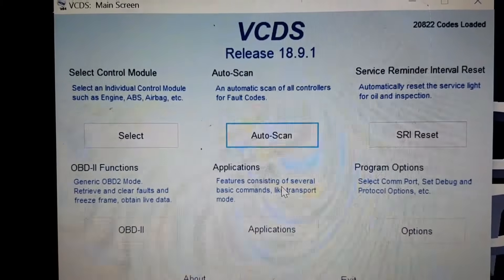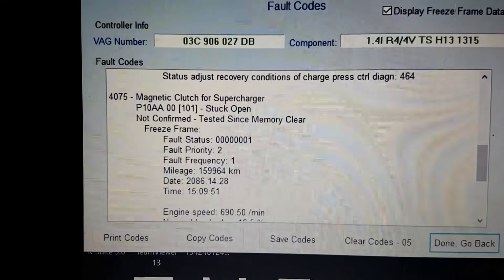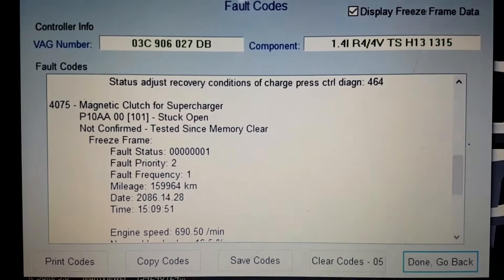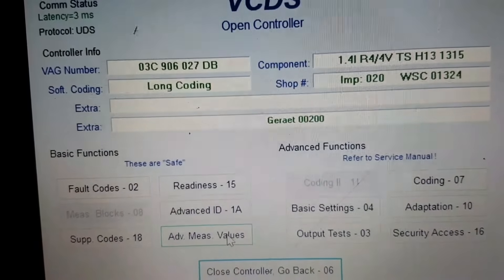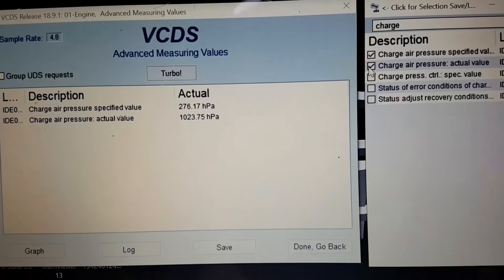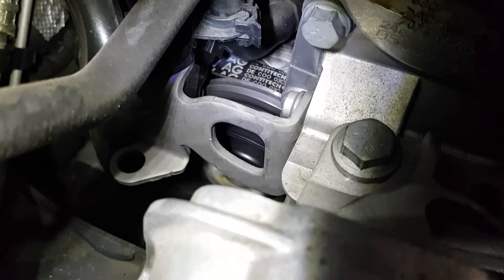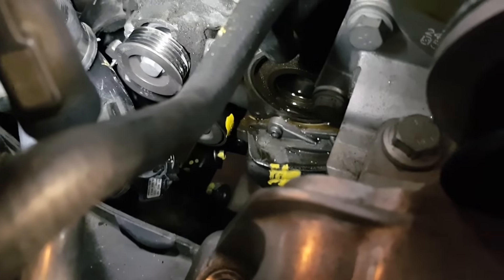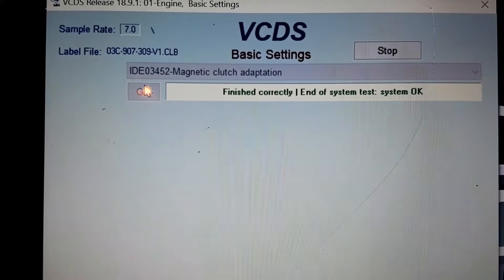P10AA P2262 VW 1.4TSI No Power Below 3000rpm Water Pump Clutch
A 1.4TSI VW Tiguan with no power below 3000rpm. Codes logged p10aa p2262. Measured values for charge pressure found to be below specification, and engine not making boost. Marked the drive belt for the supercharger as it is driven off the water pump by a magnetic clutch. Basic settings and output tests via vcds failed. Drove the vehicle again and belt didn't move after marking it. Removed and replaced the water pump, and disassembled the magnetic clutch. Found all the clutch lining worn away due to the bearing being seized for the inner pulley. Replaced the water pump and carried out basic settings for the magnetic clutch to avoid premature wear. Retested vehicle and logged boost pressures, and found them to be within specification.